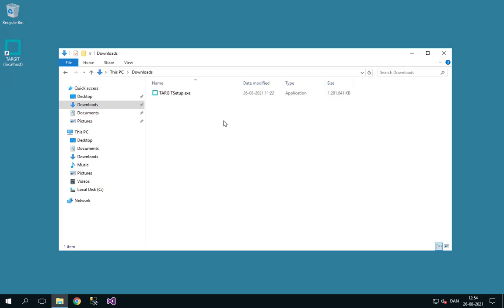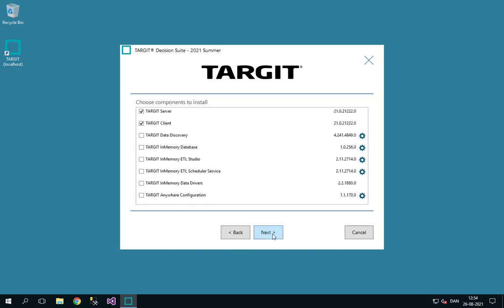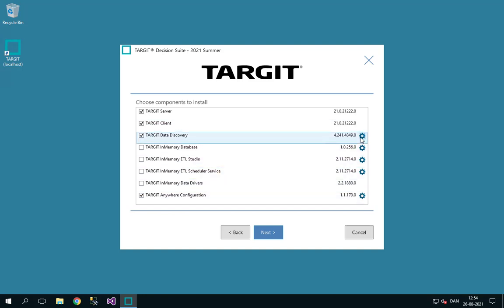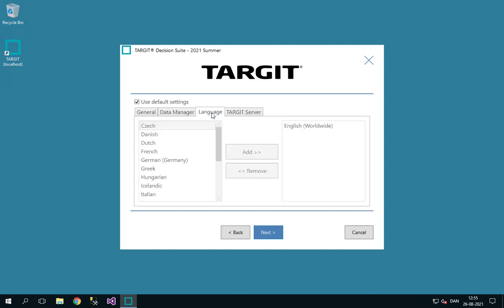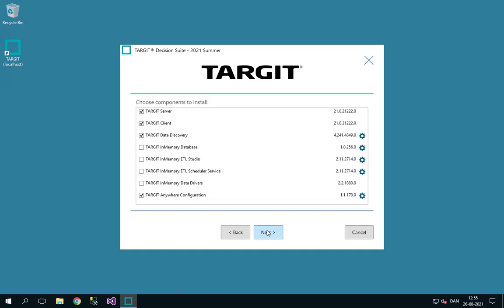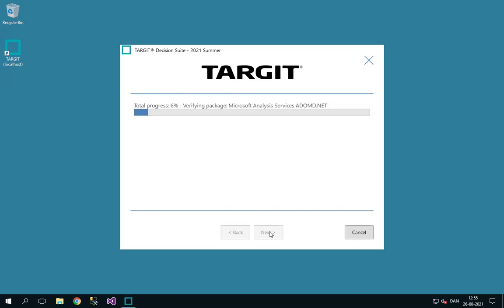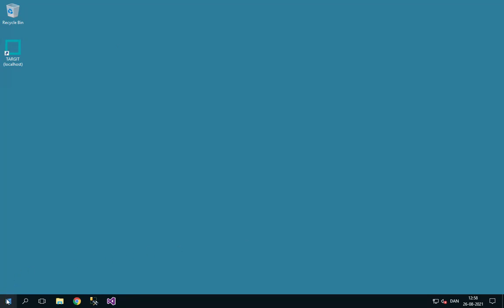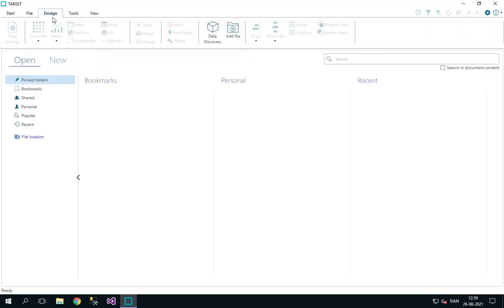Add or remove components during installation